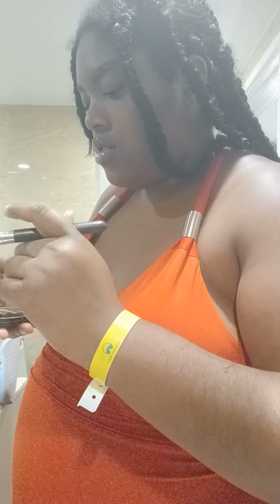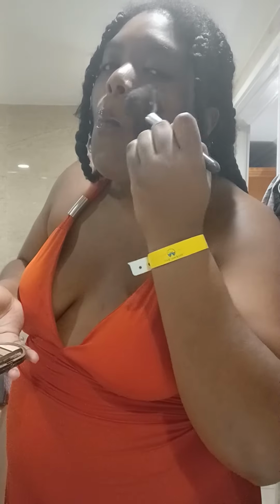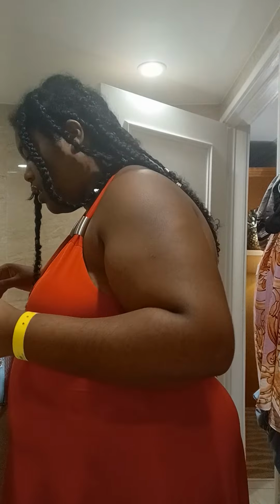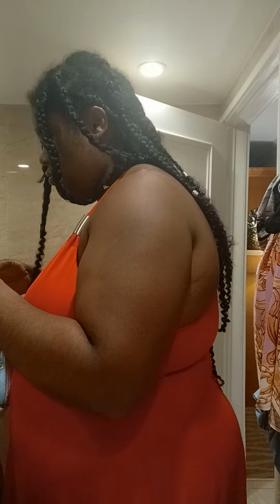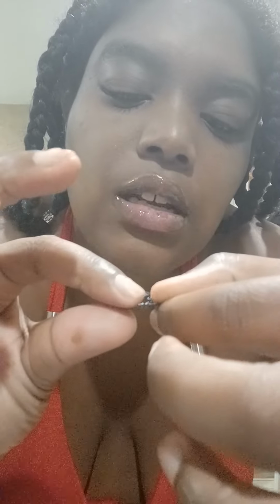natural glow makeup look ✨️ 😍 💛 💖 pt1